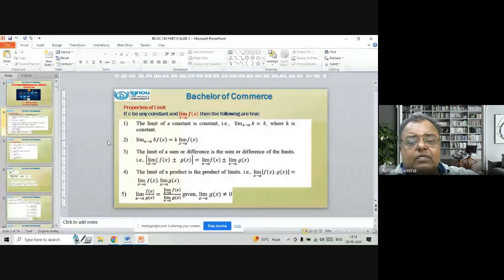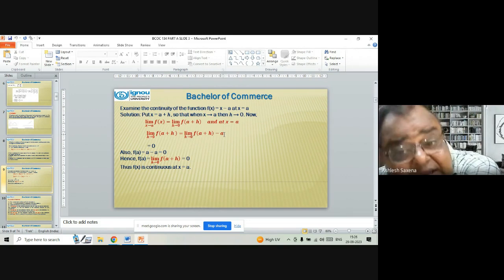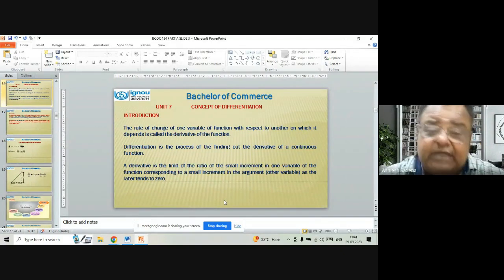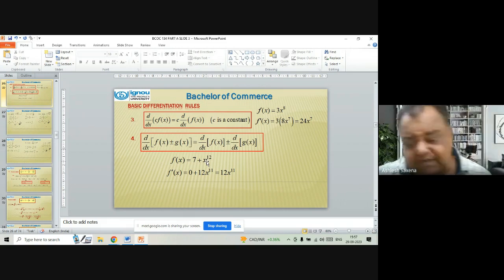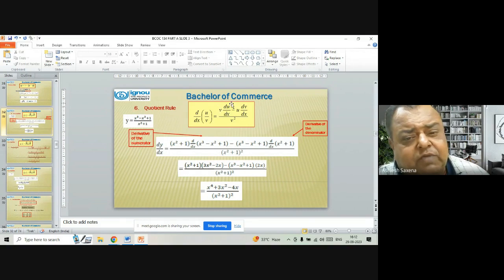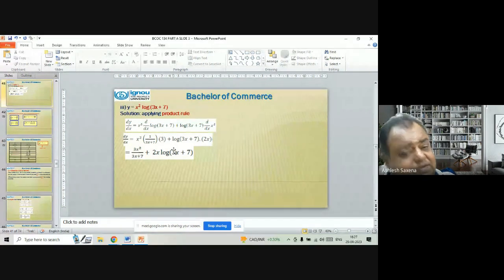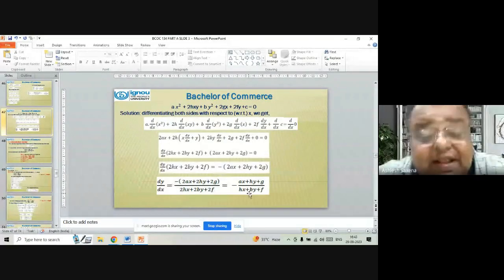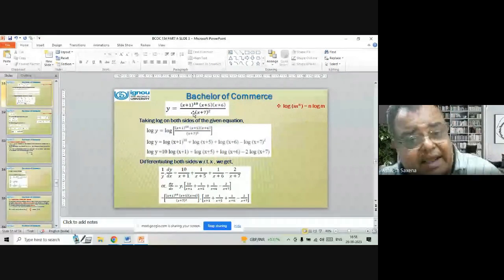Counselling Sessions 3 of BCOC 134 Programme for Session January and July 2023 dated 29 09 23